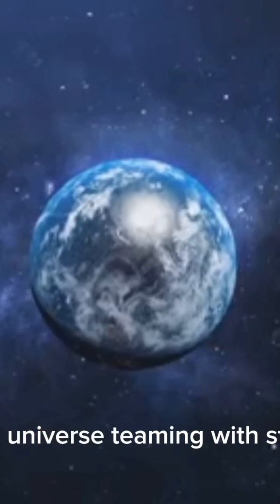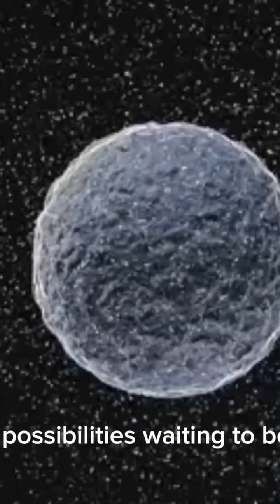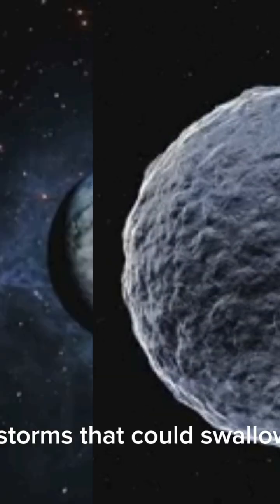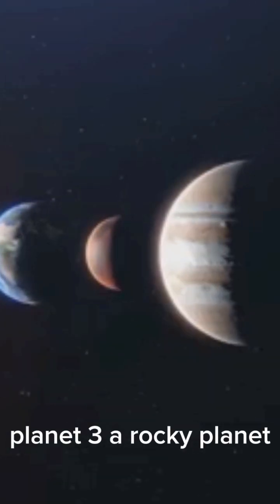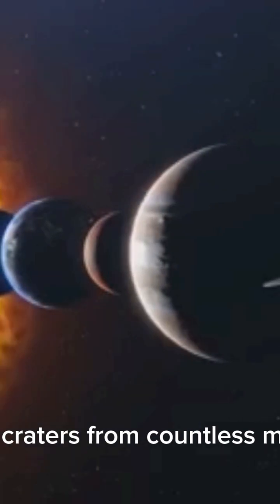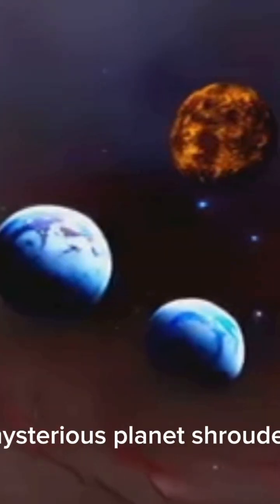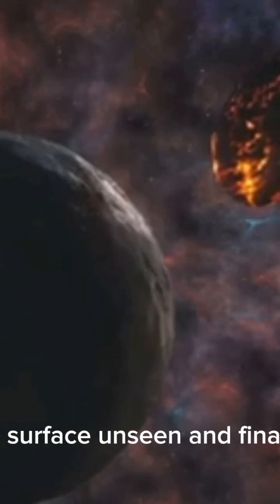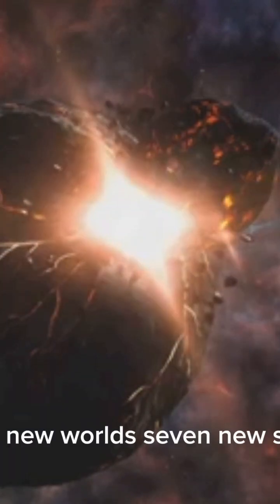7 universe_7 new planets found_new planets discovered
Embark on an interstellar journey with us as we explore the groundbreaking discovery of seven new planets! 🪐✨ In this video, we delve into the fascinating details of these Earth-sized exoplanets found orbiting the ultra-cool dwarf star TRAPPIST-1. Located a mere 40 light-years away in the constellation Aquarius, this system has captivated astronomers and space enthusiasts alike.
With three of these celestial bodies firmly situated in the habitable zone, the possibility of liquid water, and perhaps even life, has sparked a wave of excitement in the scientific community. 🚀💧 Join us as we analyze the implications of this discovery and what it means for the future of space exploration and our understanding of the cosmos.